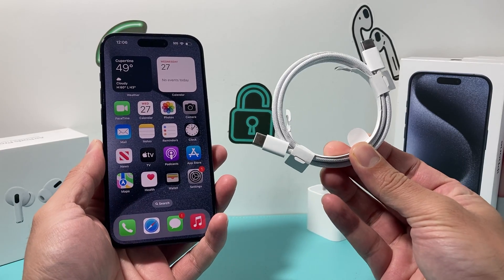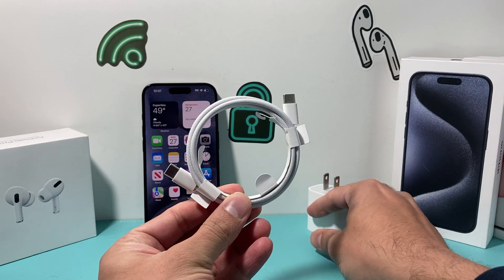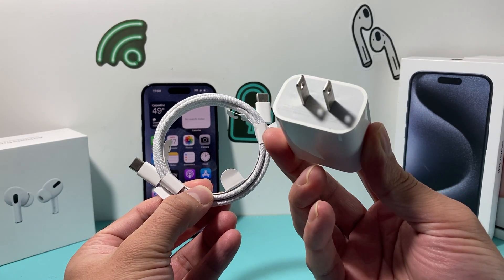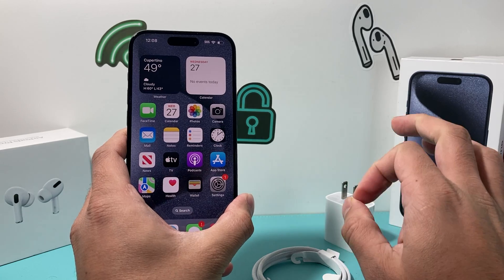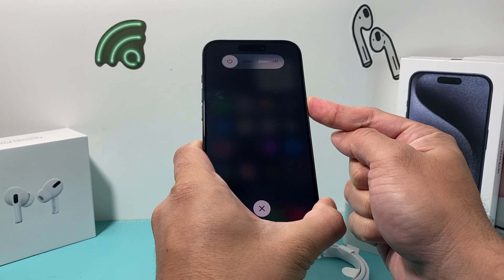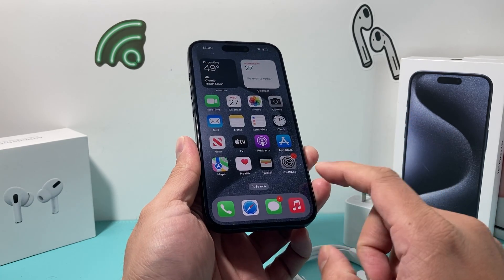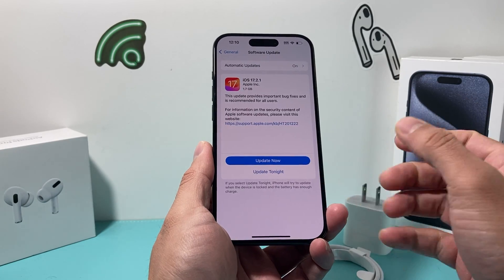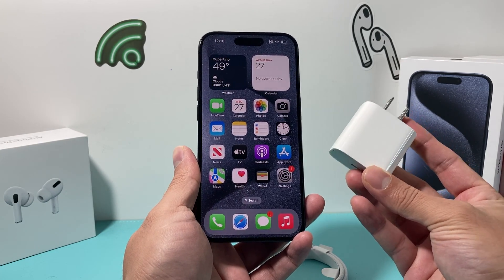USB C Not Working on iPhone 15 (FIXED)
USB C on iPhone 15 not working? If you are experiencing any problems with charging with the new USB C cable on the iPhone 15 / iPhone 15 Plus / iPhone 15 Pro / iPhone 15 Pro Max, you want to follow these tips to resolve the issue. The new USB C cable and port on the new iPhone 15 is designed in a specific way to support certain charging and data transfer so it's important to use the correct wall adapter which we explain in this video.